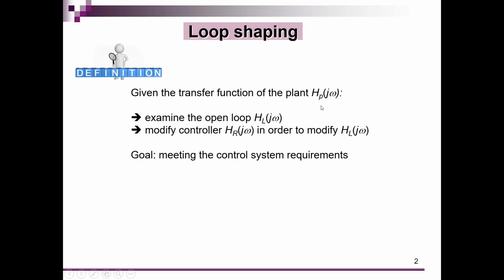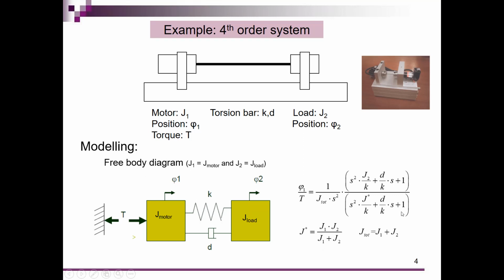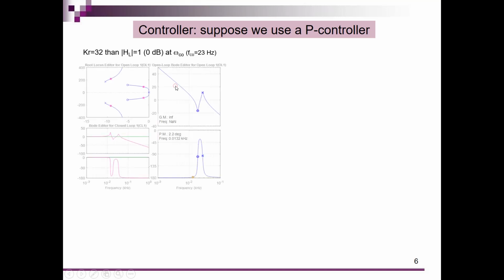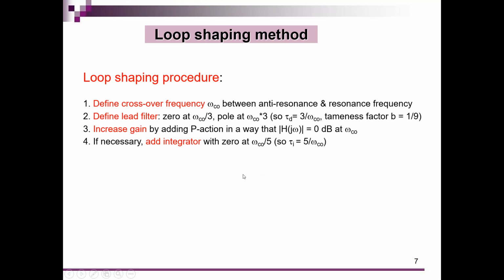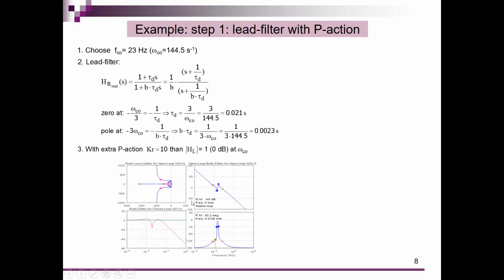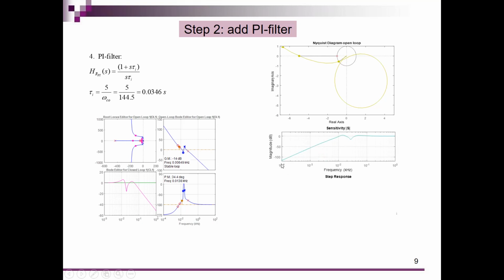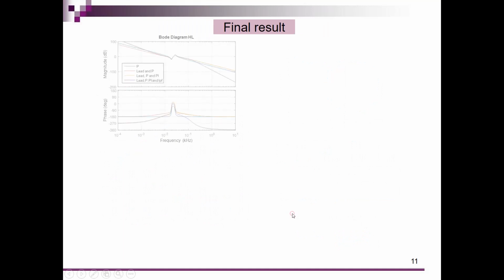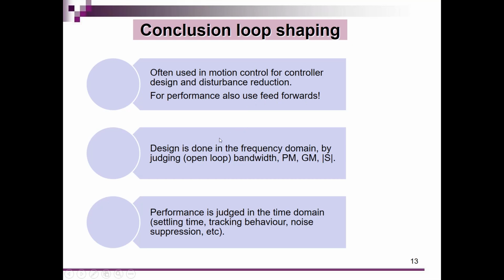Motion Control Tuning: loopshaping! [EN]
Loop shaping allows you to tune a PID controller in the frequency domain. This video uses an example to explain the loop shaping rules and the achievements.